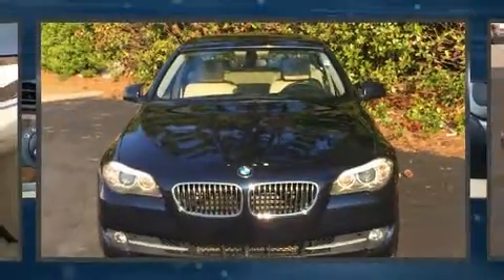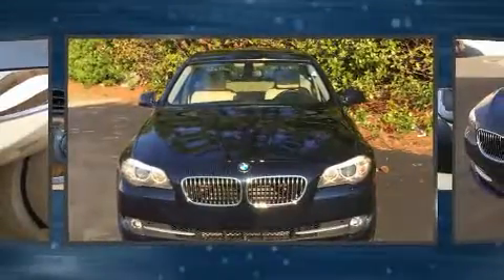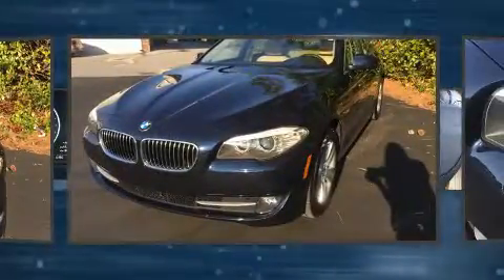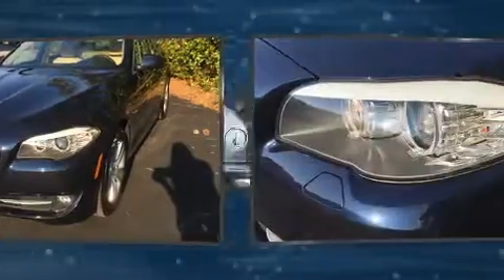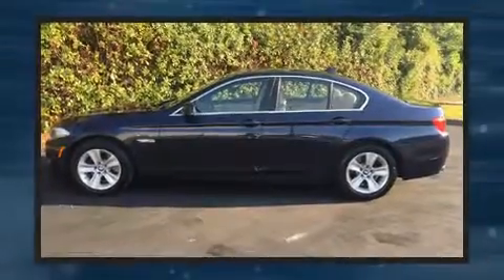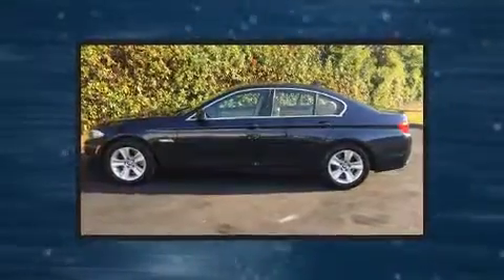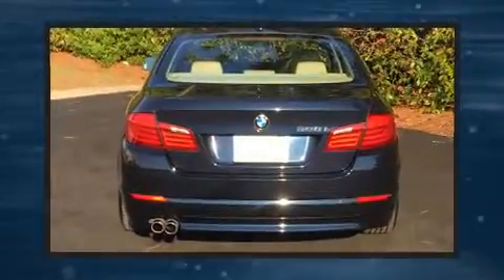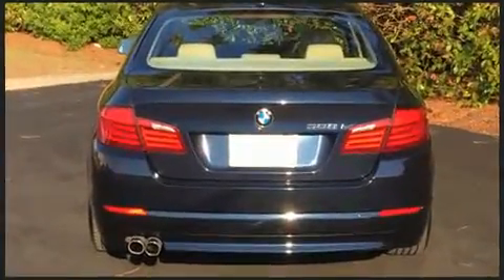2011 BMW 528i Sedan in Wilmington, NC 28403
Climb inside the 2011 BMW 528i. With fewer than 45,000 miles on the odometer, this 4 door sedan prioritizes comfort, safety and convenience. Under the hood you'll find a 6 cylinder engine with more than 230 horsepower, and for added security, dynamic Stability Control supplements the drivetrain. BMW prioritized comfort and style by including: power front seats, a trip computer, an outside temperature display, front fog lights, power moon roof, heated door mirrors, and remote keyless entry. Safety equipment has been integrated throughout, including: head curtain airbags, front side impact airbags, traction control, brake assist, anti-whiplash front head restraints, a security system, an emergency communication system, and 4 wheel disc brakes with ABS. You'll never lose visibility with rain sensing wipers, which activate automatically when the drops start to fall. It also arrives with a Carfax history report, providing you peace of mind with detailed information. We pride ourselves on providing excellent customer service. Stop by our dealership or give us a call for more information.